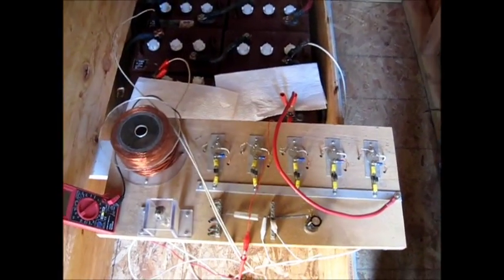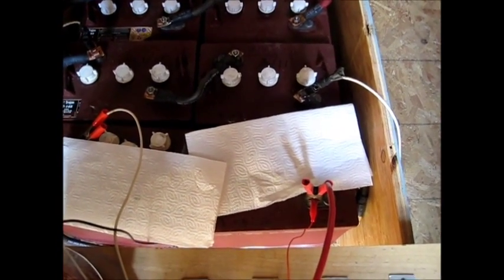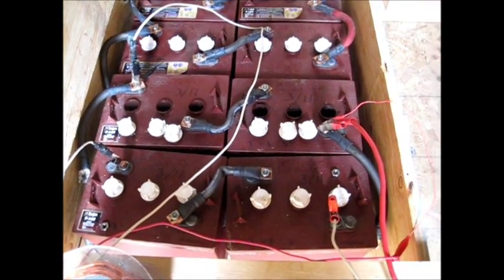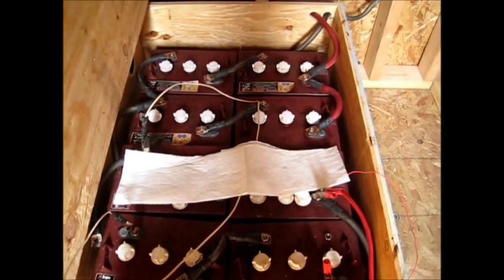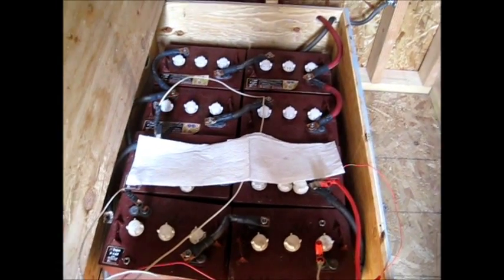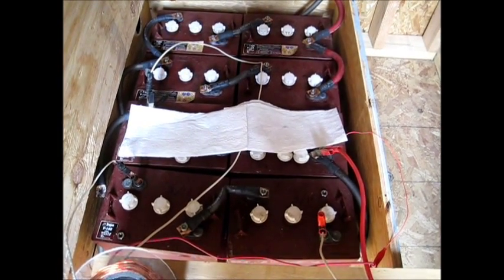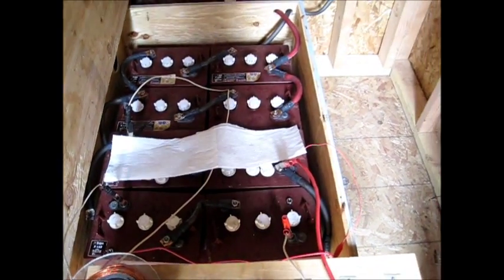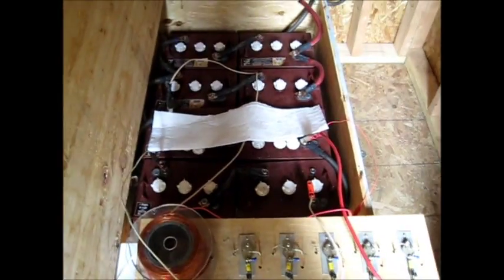Solar Battery Banks De Sulfation Part 2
Here is part 2 of de-sulfating solar batteries. instead of using a head light to discharge the first two batteries that were charged yesterday, I used them to run the solid state pulse motor to charge the next two batteries. following the same procedure as we did yesterday. if you notice, the solid state used very little power while charging the first two batteries. also, there is no reason to flush out the fluid in a battery that has been charged because the sulfation is absorbed back into the fluid unlike conventional charging which can loosen up the flakes of sulfation and cause them to fall to the bottom of the battery and eventually short out a cell.